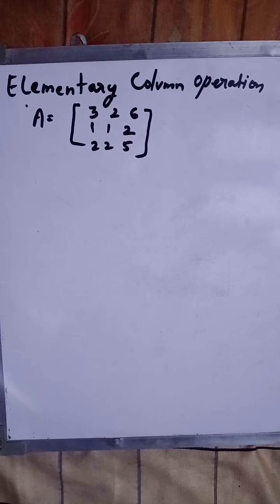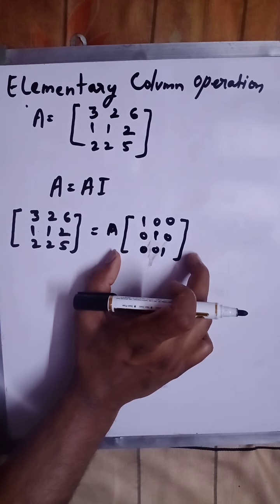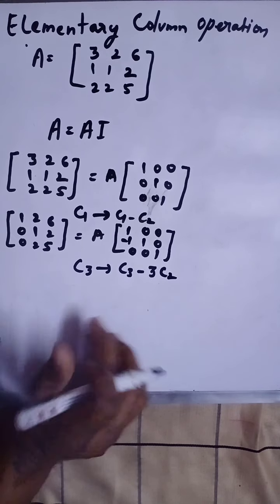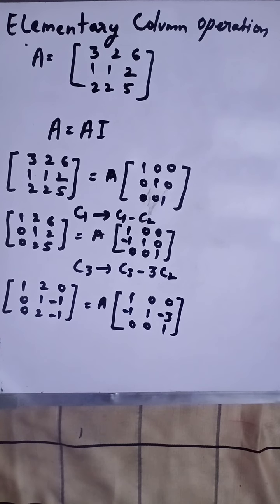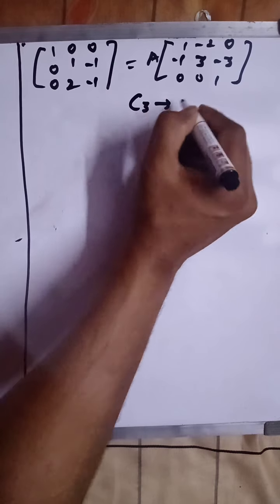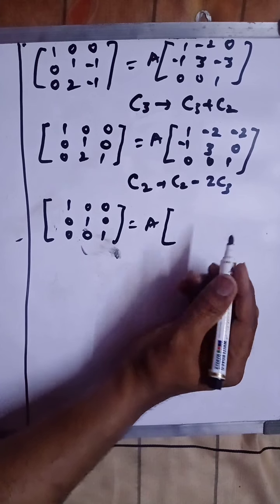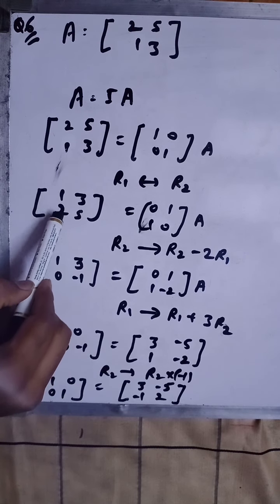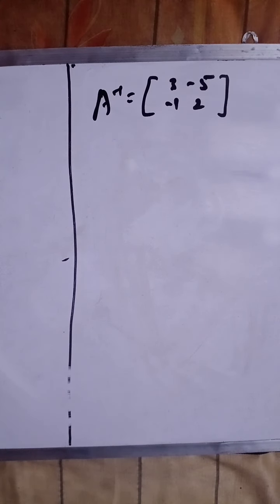April 23, 2020